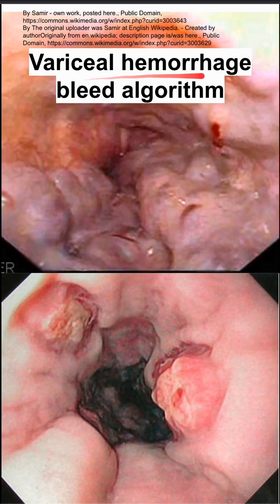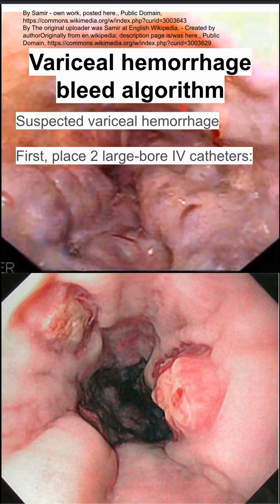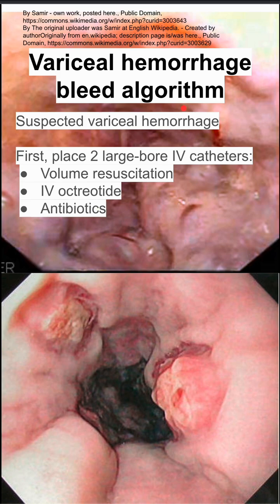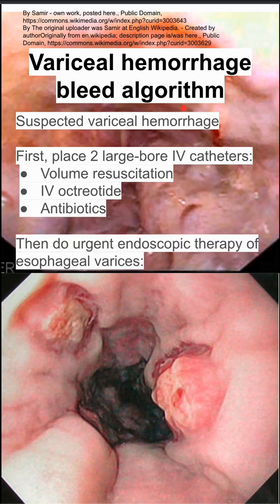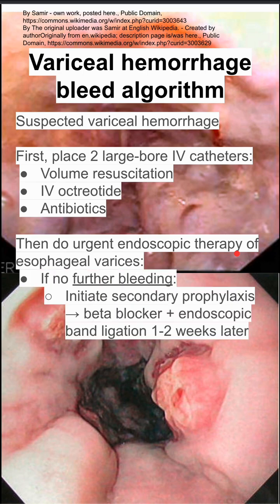Variceal hemorrhage bleed algorithm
Suspected variceal hemorrhage

First, place 2 large-bore IV catheters:
Volume resuscitation
IV octreotide
Antibiotics

Then do urgent endoscopic therapy of esophageal varices:
If no further bleeding:
Initiate secondary prophylaxis → beta blocker + endoscopic band ligation 1-2 weeks later
If continued bleeding → balloon tamponade (temporary) → TIPS (transjugular intrahepatic porto- systemic shunt) or shunt surgery
If it stops but there’s early rebleeding → repeat endoscopic therapy
If recurrent hemorrhage → TIPS or shunt surgery